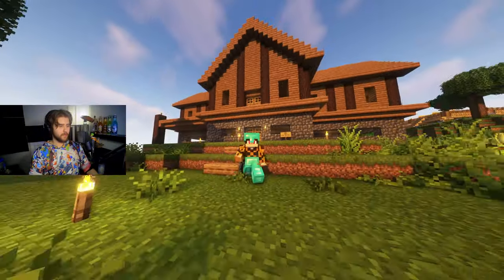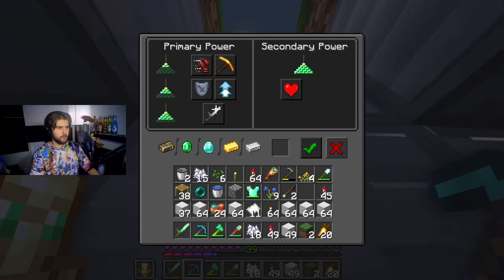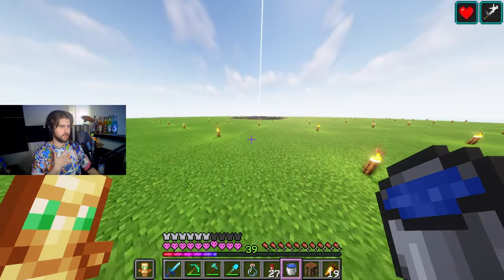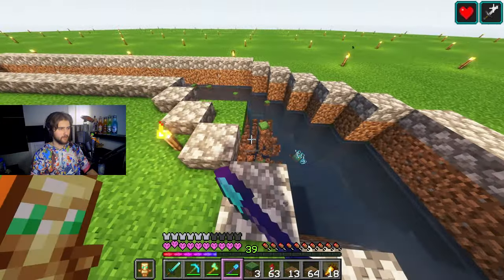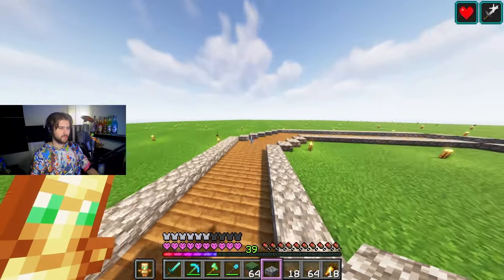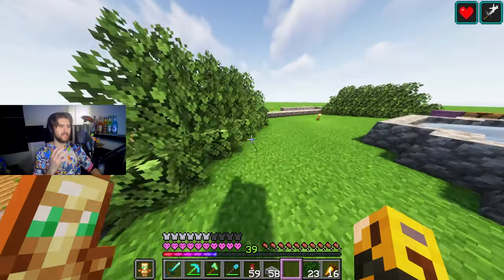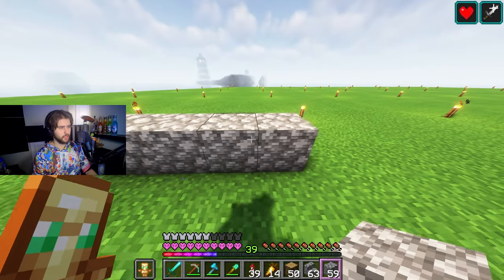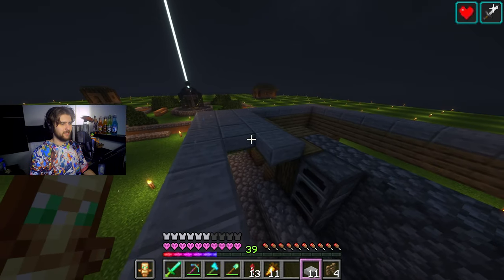A Nice Lovely Fountain! - Minecraft Hardcore Survival: Episode 21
Hey yall, hope you enjoy this video of me playing on the brand new 1.21 Minecraft update where we are starting our journey with a Hardcore Survival world! A lot of new stuff was added to this update such as Wolf Armor, Wolf Variants, a new Mace, Tricky Trials, and many more features!

This episode we focus on taking it easy and not do too much heavy work around our base since I am going to be gone for a few days. We create a few villager houses on our raid farm base and create a lovely little fountain.